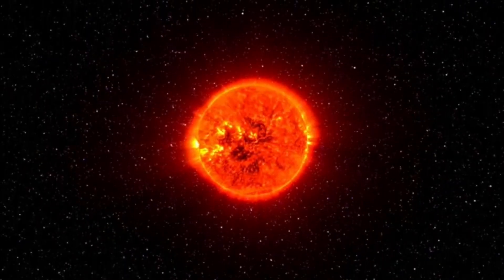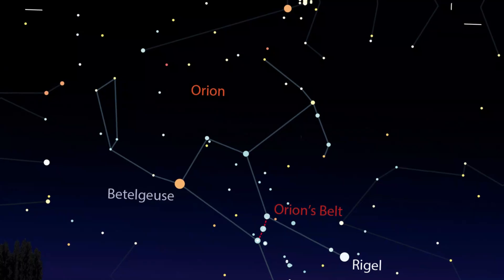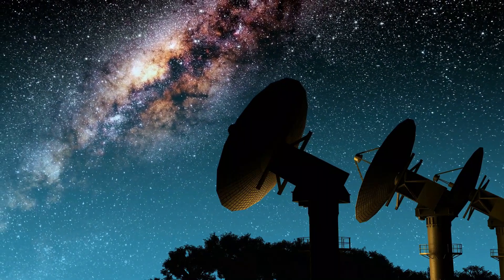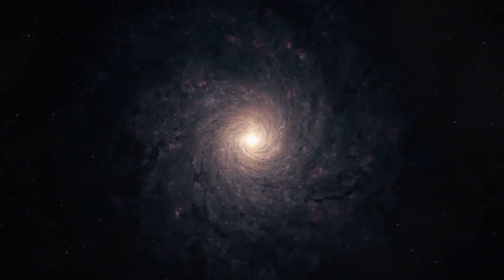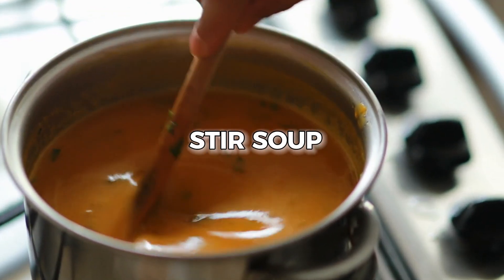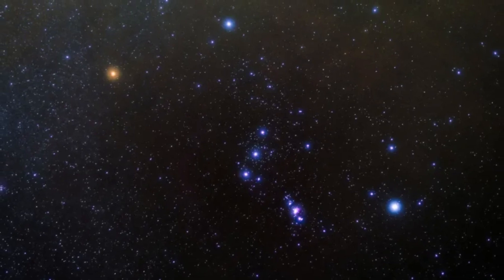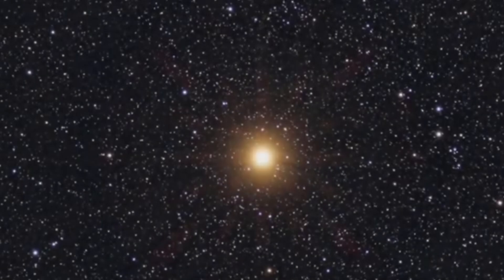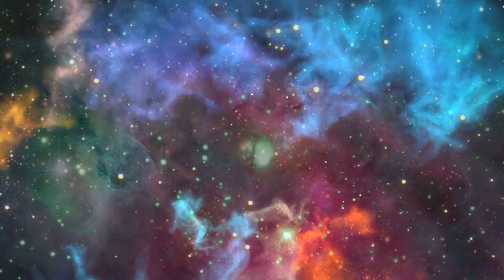Something Weird is Happening on Betelgeuse - Close Up Images Show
Discover the strange phenomenon happening on Betelgeuse with close-up images in this fascinating video. Explore the mysterious changes occurring on this star in unprecedented detail.